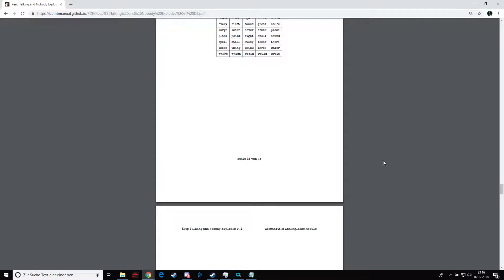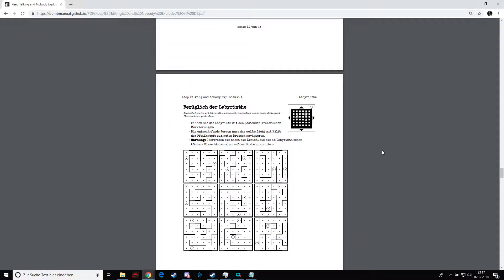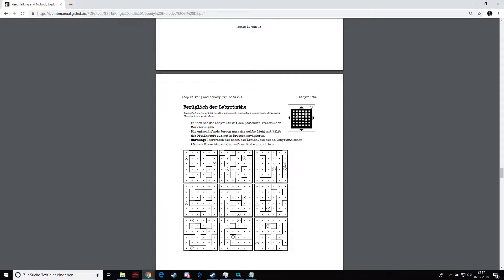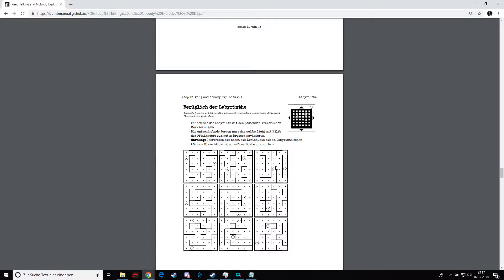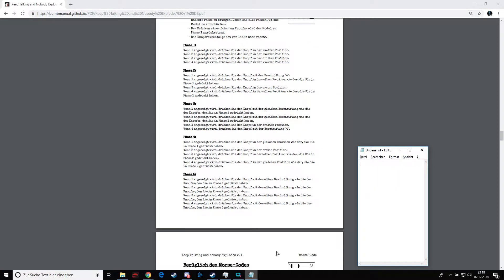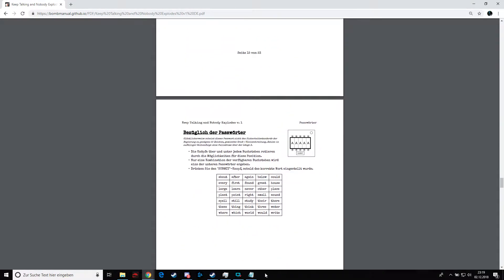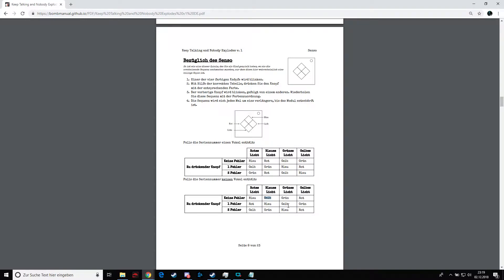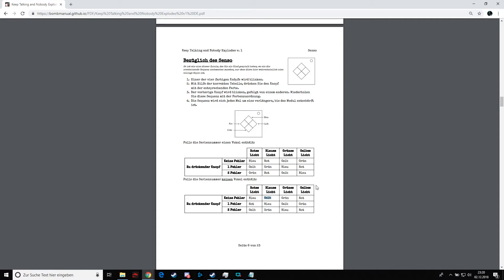Keep Talking and Nobody Explodes mit Paddy [German/HD]